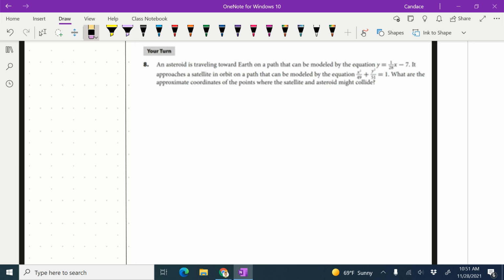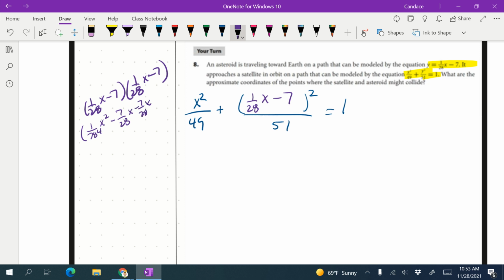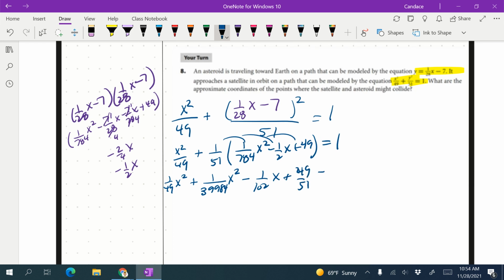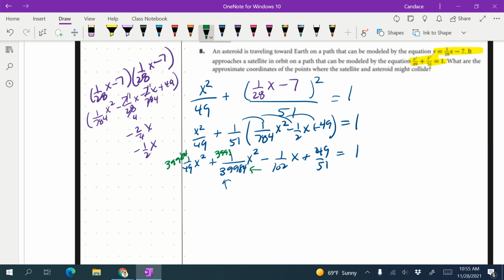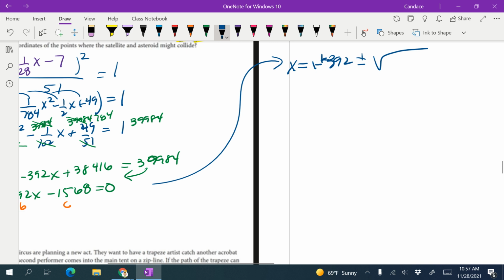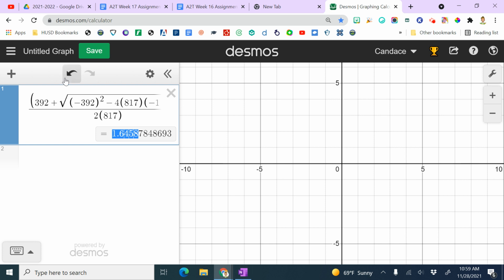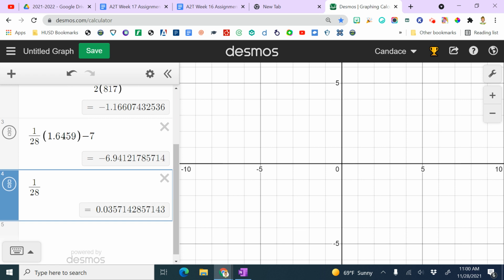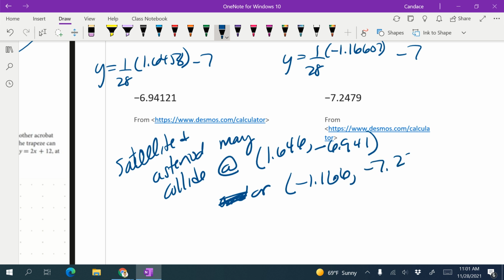A2T Topic 5.3 Explain 3 Your Turn 8